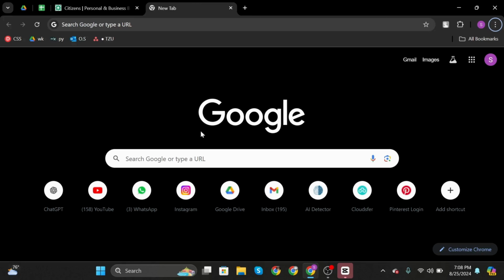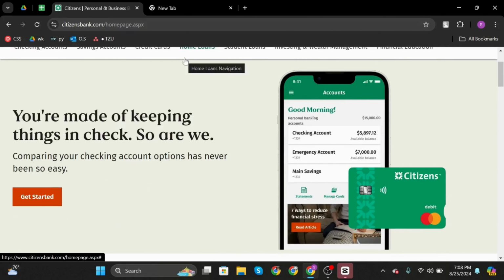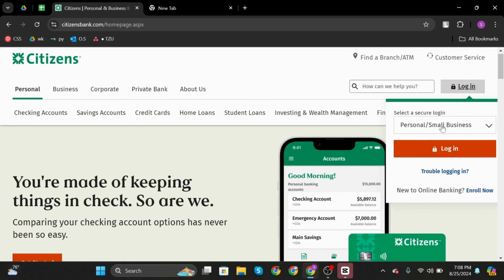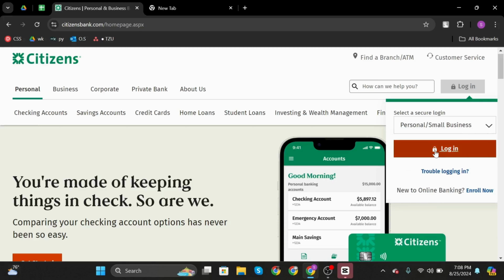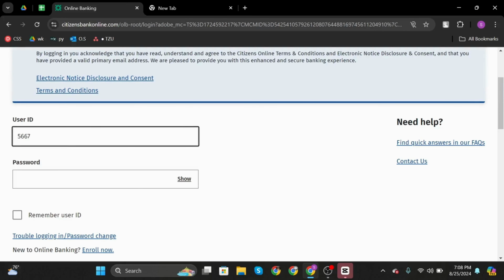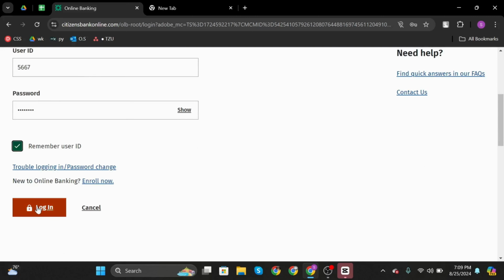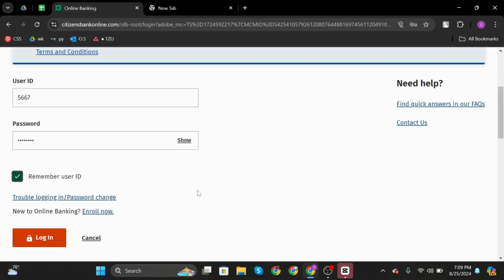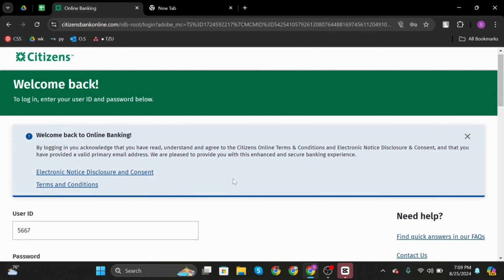Citizens Bank Login: How To Sign In to Citizens Bank Online Banking Account (2024)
Need to access your Citizens Bank online banking account? This video walks you through the steps to sign in to your Citizens Bank account securely and easily.

Timestamps:
0:00 - Introduction
0:15 - Signing in to Citizens Bank Online Banking